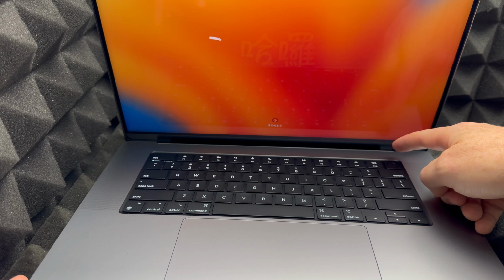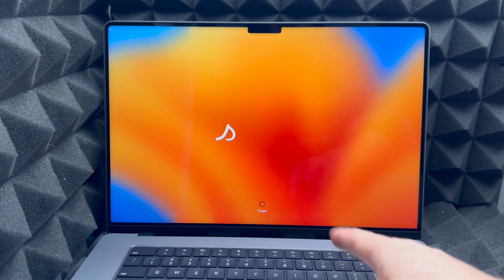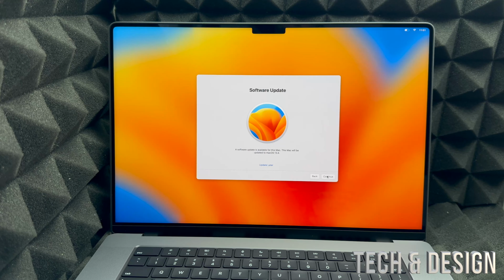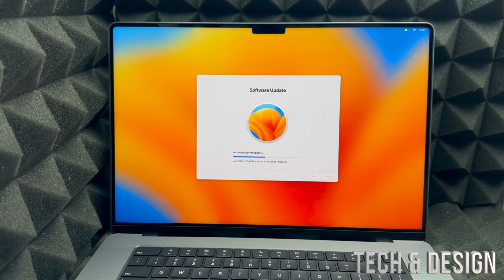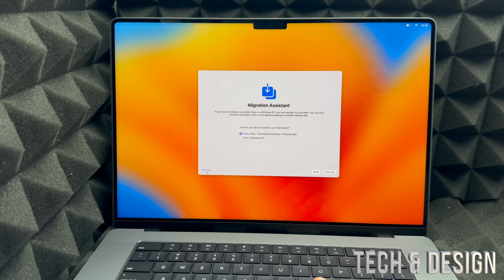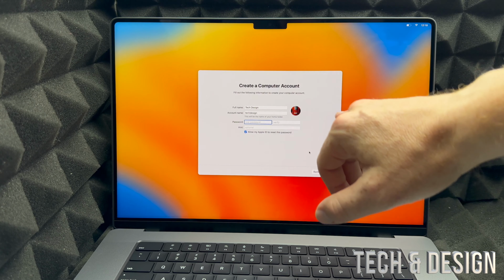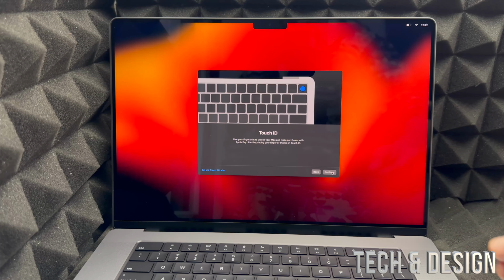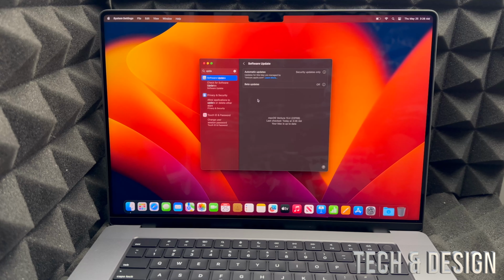First Time Turning On MacBook Pro 2023